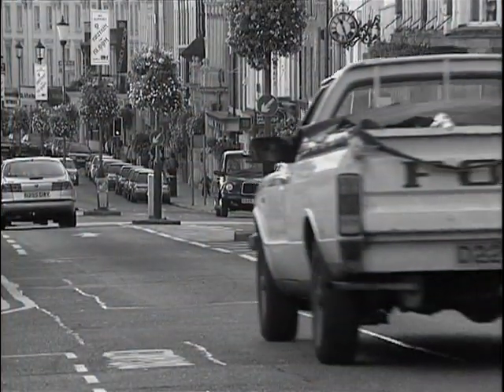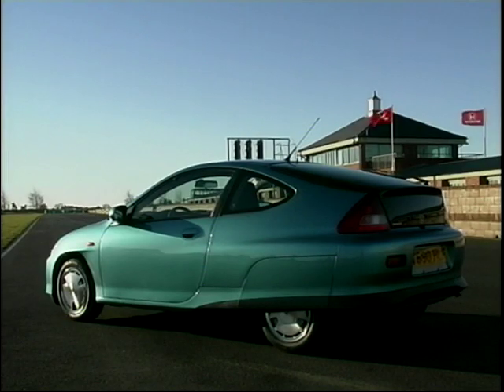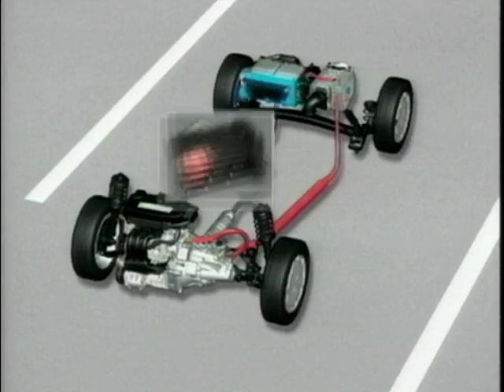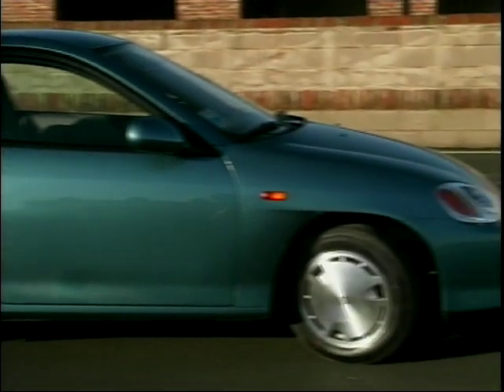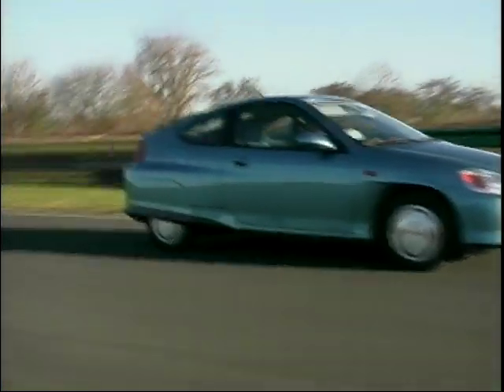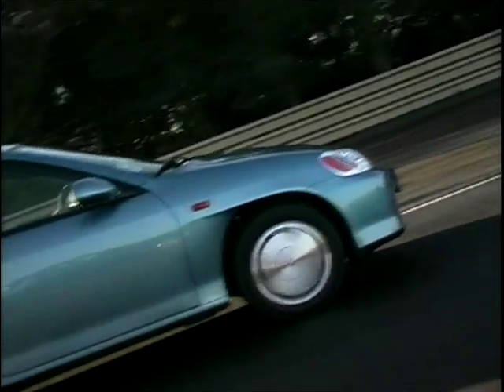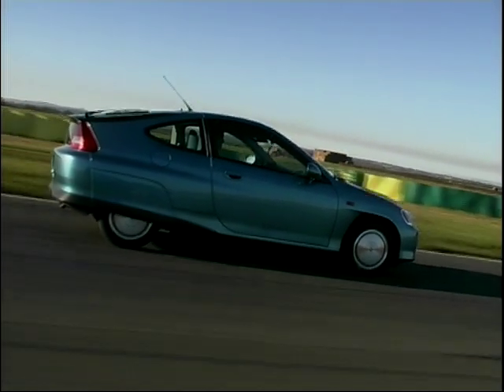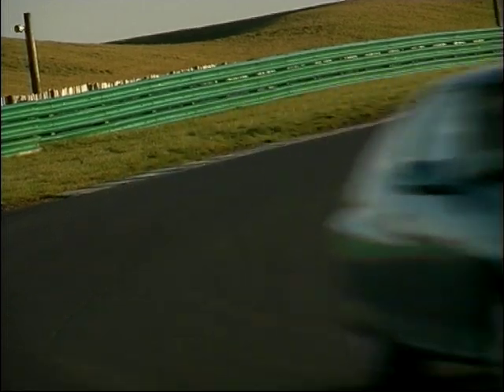Honda Insight Hybrid Overview (2000)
Ian Royle takes a look at a car which may be the answer to all our fuel crisis problems - the Honda Insight Hybrid. As the current supply of crude oil is fast depleting, engineers are hard at work trying to find alternative means to power out future cars, and Honda have developed this hybrid vehicle which has made a leap in the right direction. The insight is powered both by an electric motor and a 995cc petrol engine.